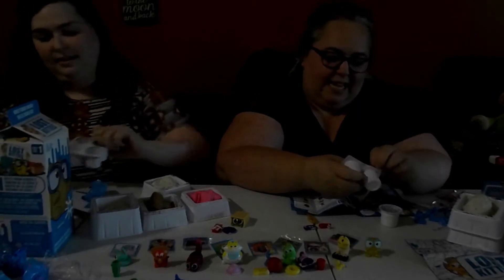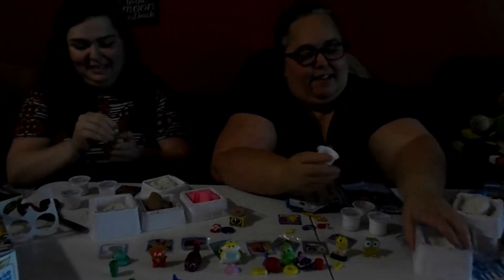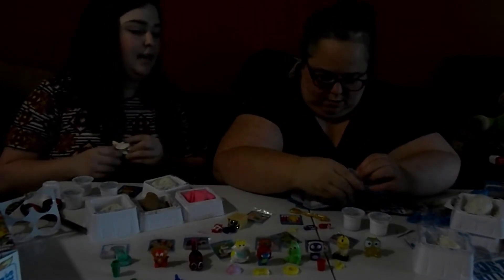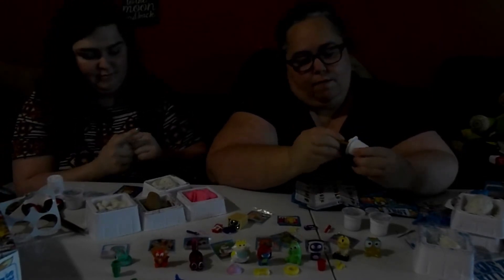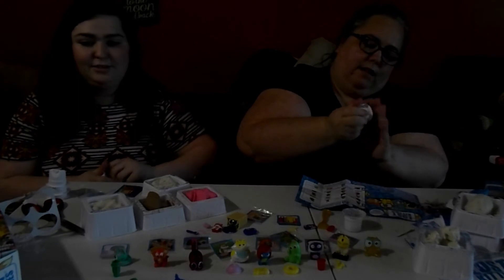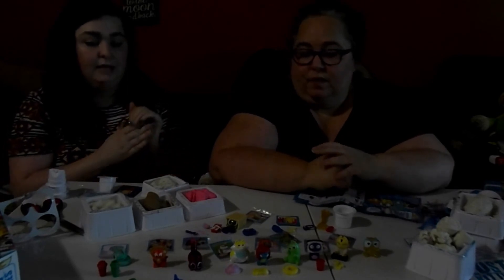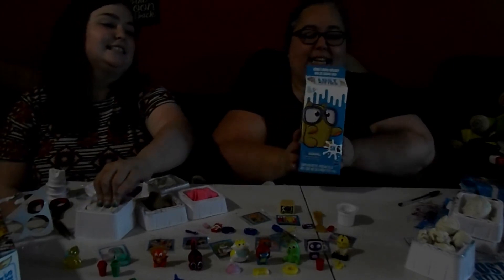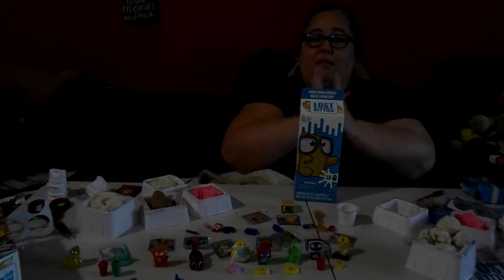Lost Kitties Blind Box Reveal and Review Part 2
Join us again for the rest of what we got in our blind boxes!

If you would like to support us and help us continue to get great boxes, arcade videos and create other great content feel free to support us on one of our sites!